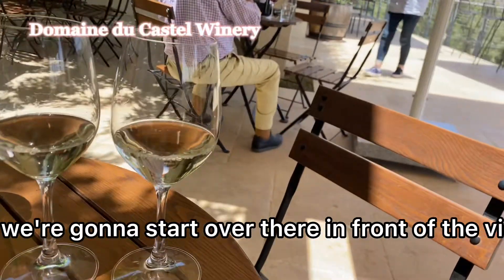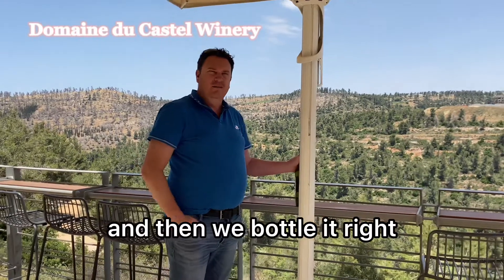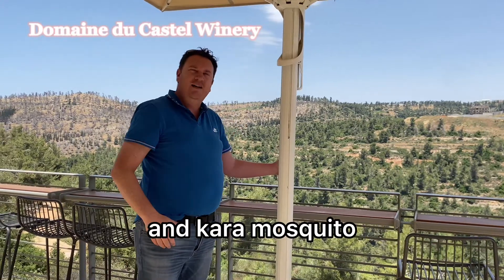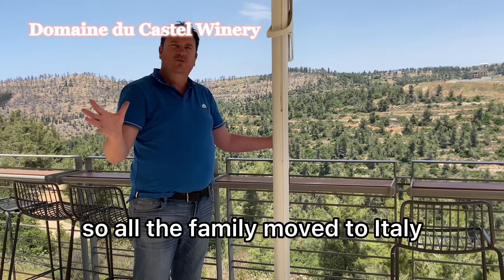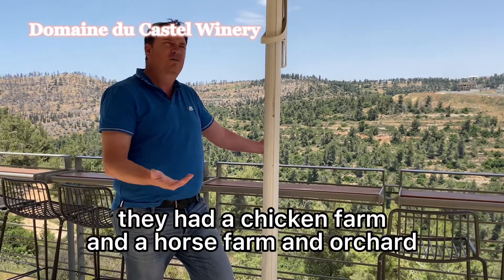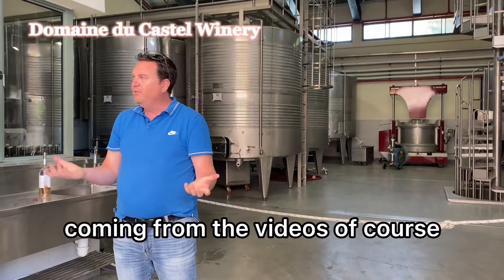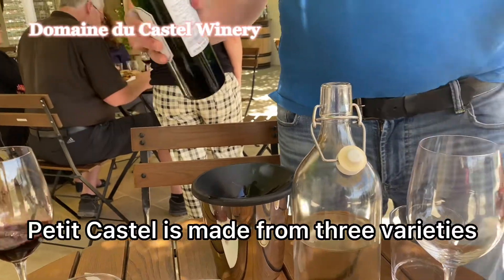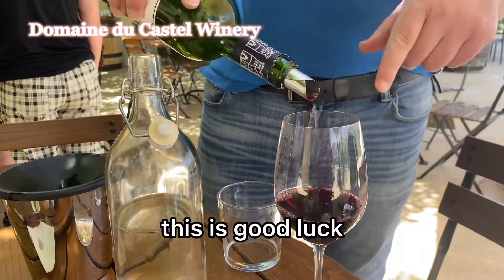Israel Winery Judean Hills Quartetto “Domaine du Castel Winery”